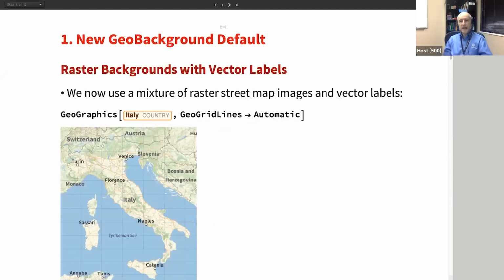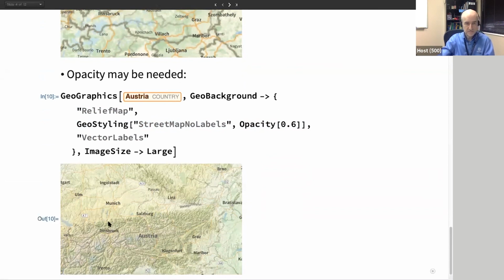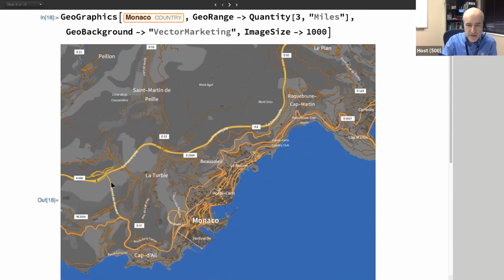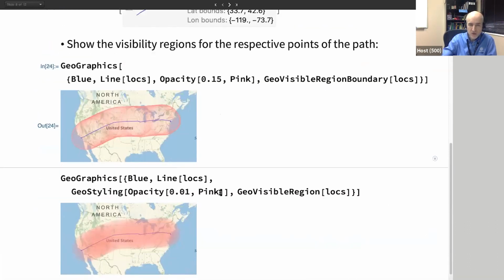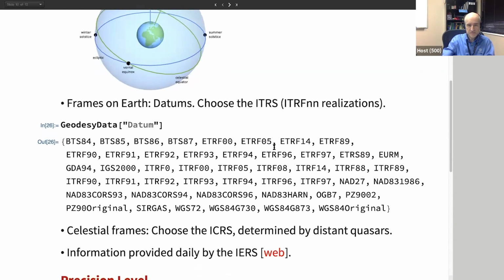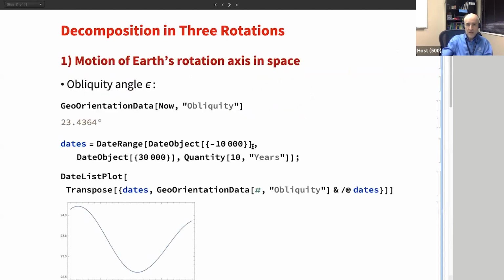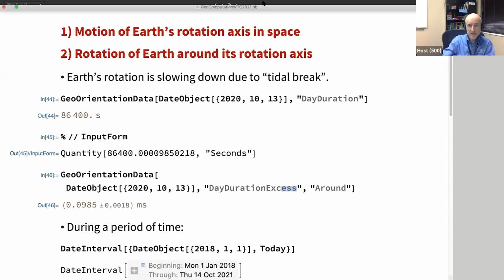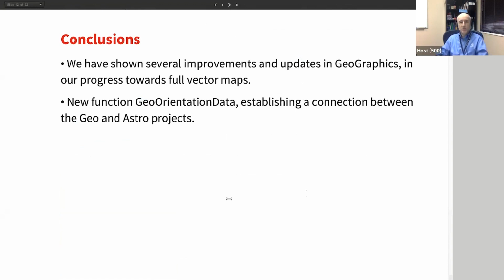Progress in Geo Computation